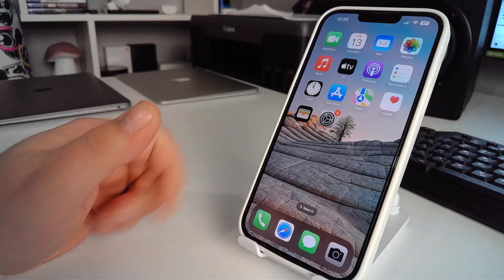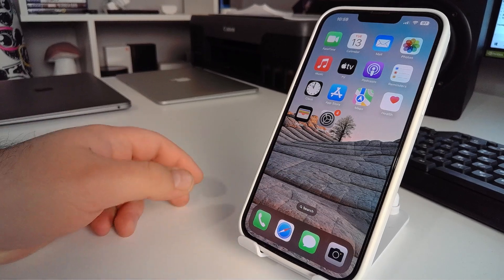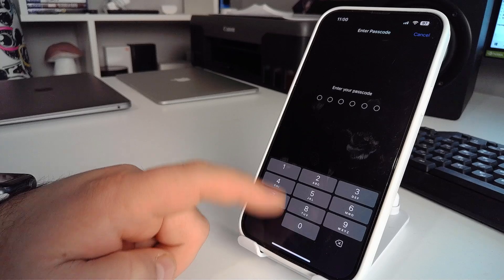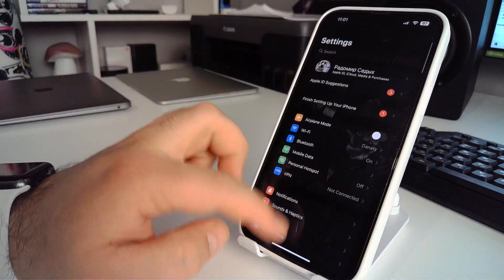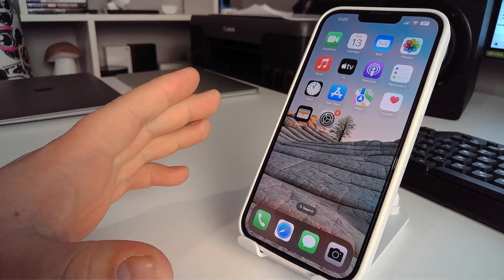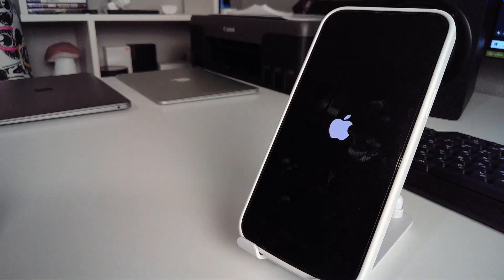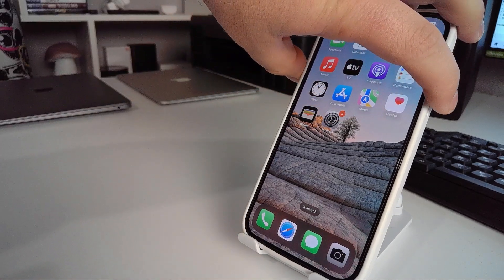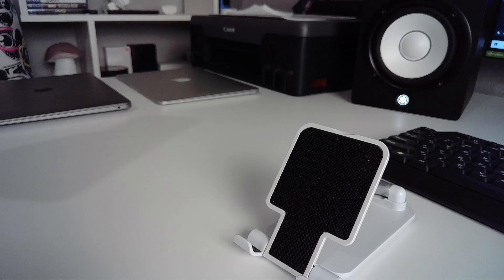How to Get Rid Of SOS Only on iPhone 11